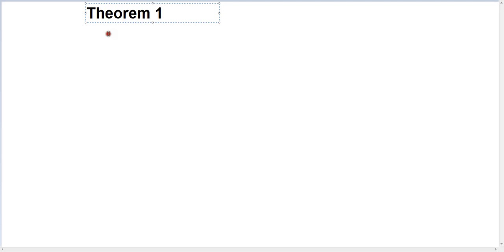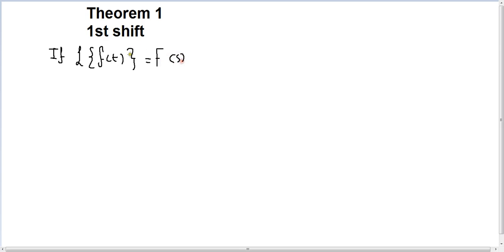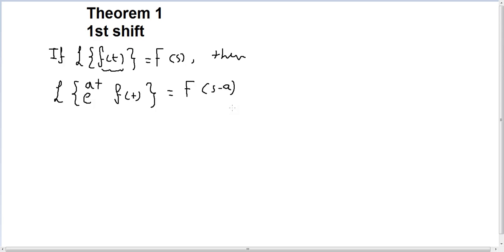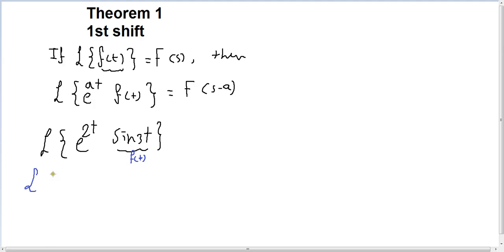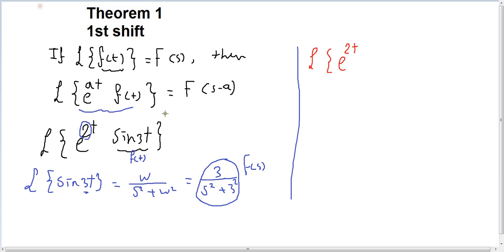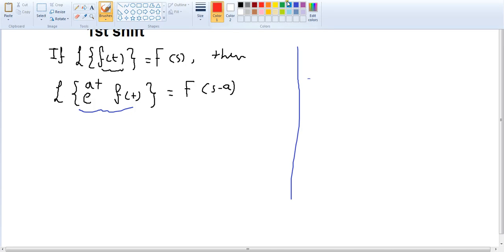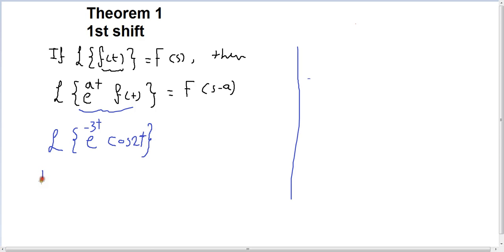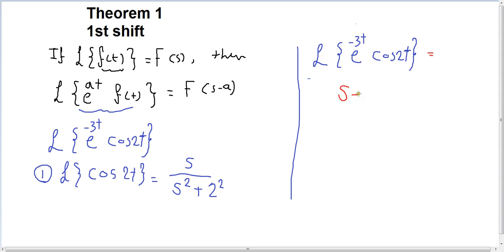1st shift theorem of Laplace transform L{e^at f(t)} = F(s-a)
1st shift theorem of Laplace transform  L{e^at f(t)} = F(s-a)